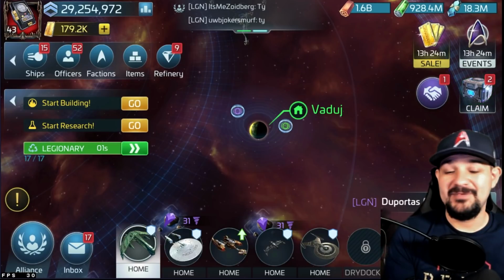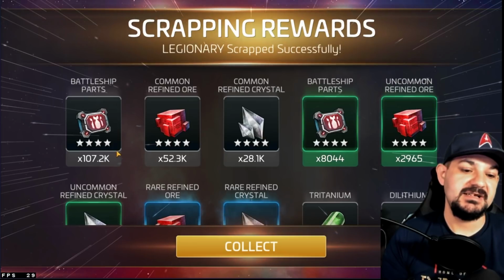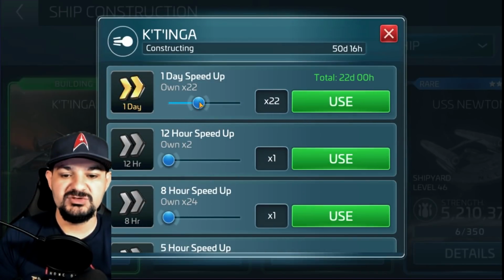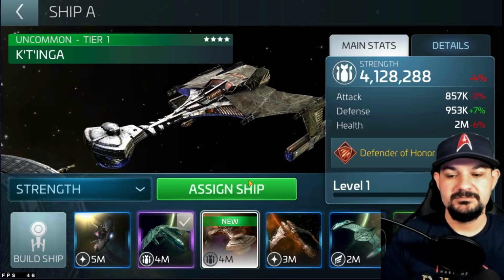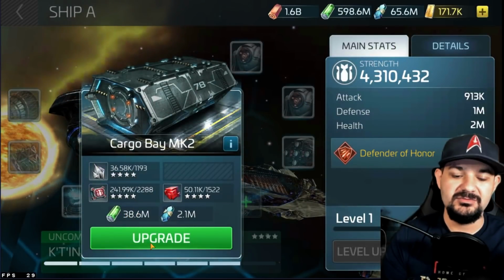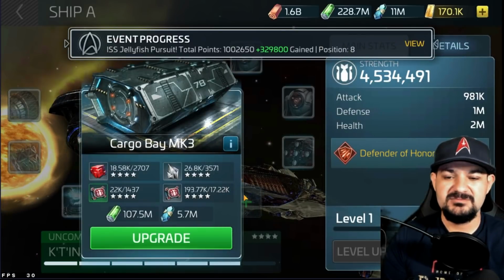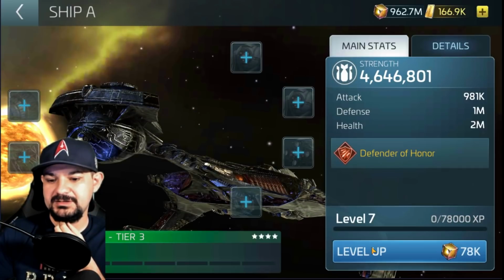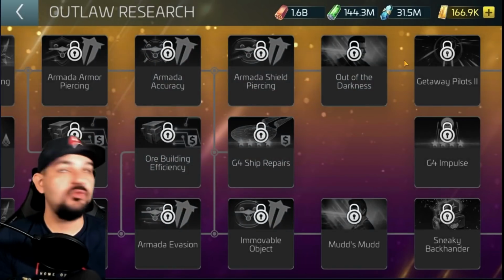Star Trek - Fleet Command - G4 Uncommon Battleship K'tinga First Look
Hey Everyone,
In this video, we go over the build and tiering up the G4 Uncommon Battleship K'Tinga!

Amazon Wishlist:

Amazon Link If you make purchases on Amazon Please use my link, I get a small kickback of every purchase if you use my link as ur homepage for amazon,

Amazon Prime 30 Day Trial: